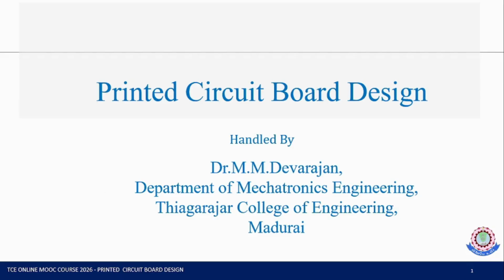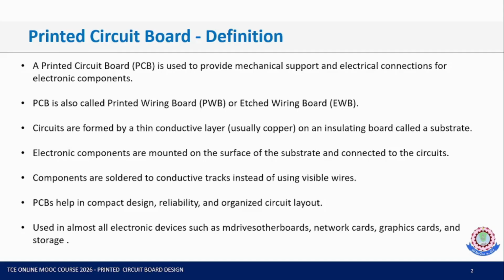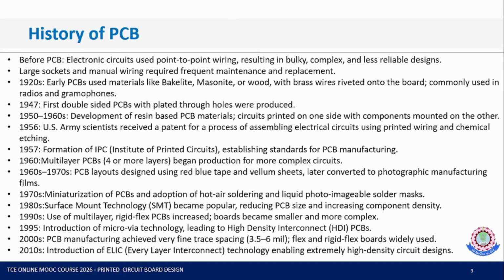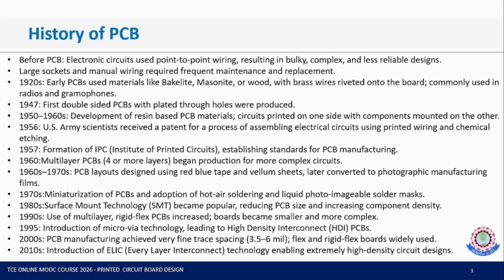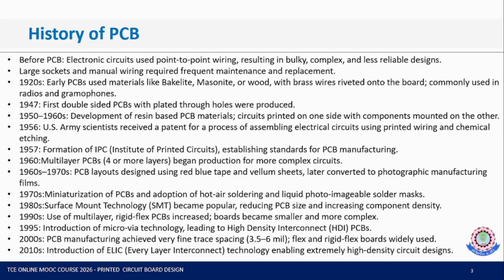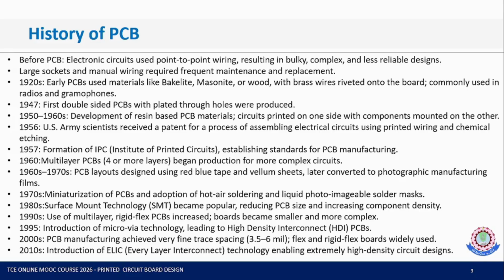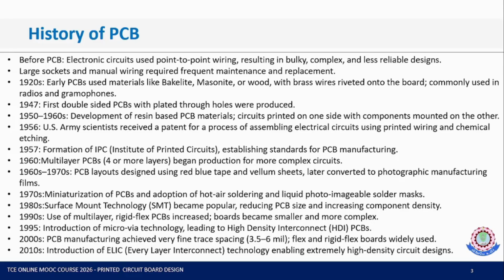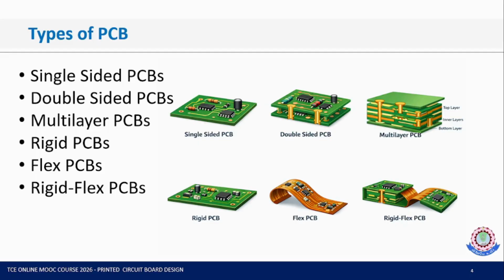PCB DEFINITION AND HISTORY